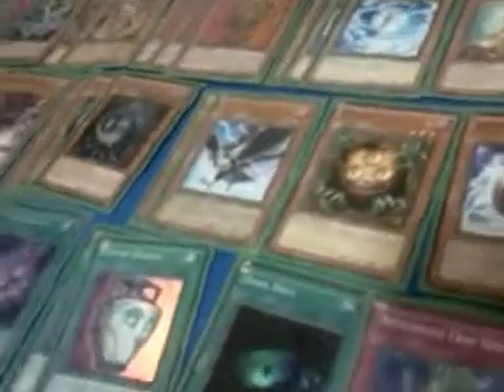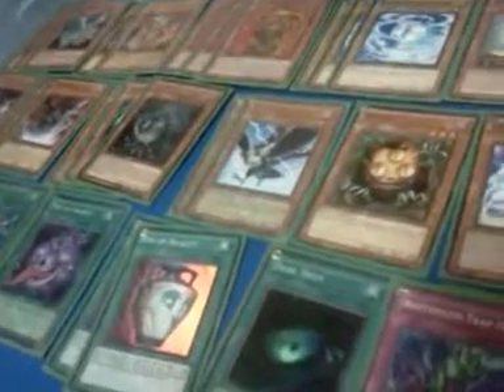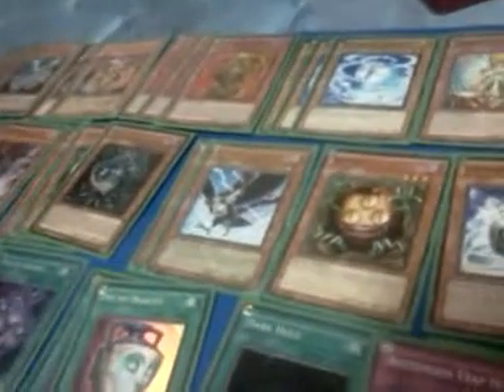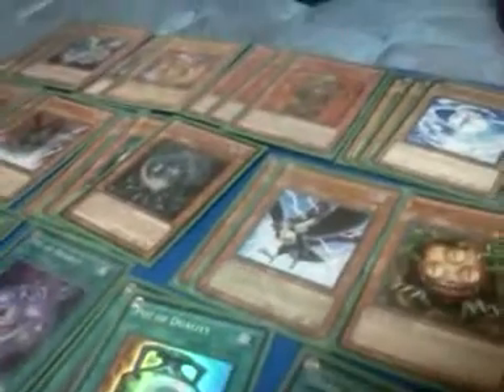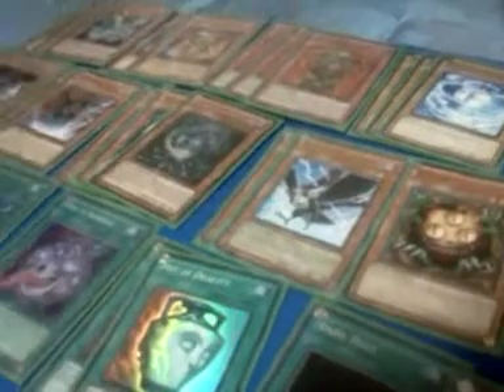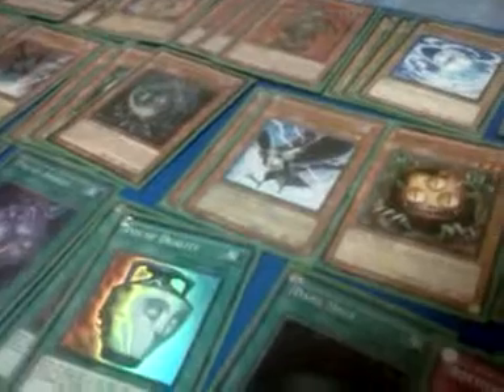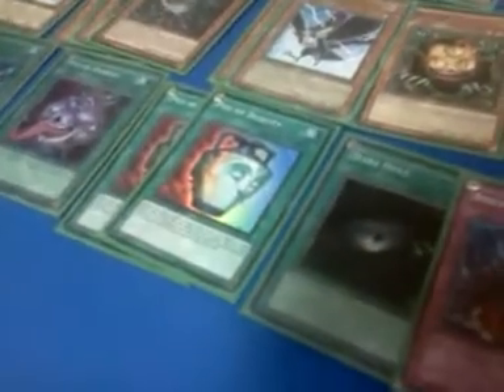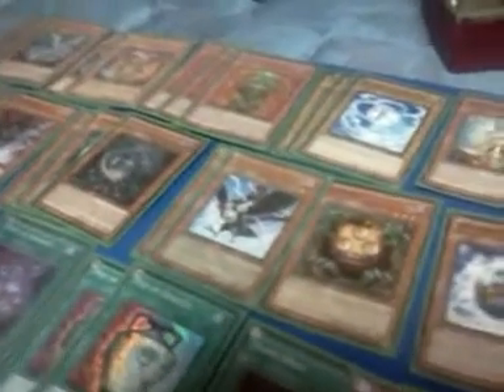seans twilight agent deck profile